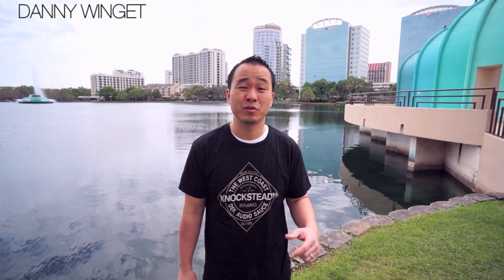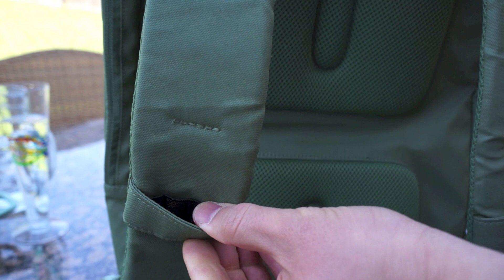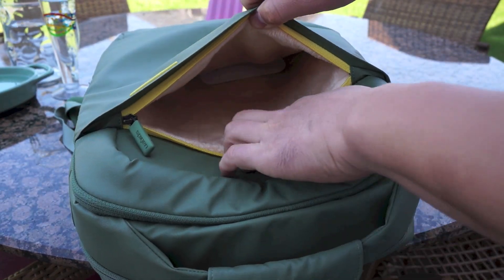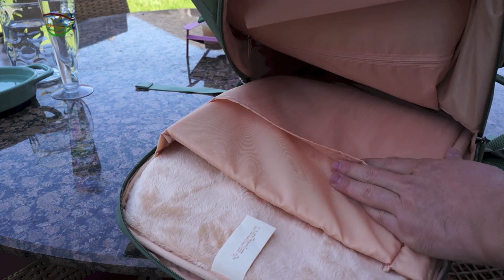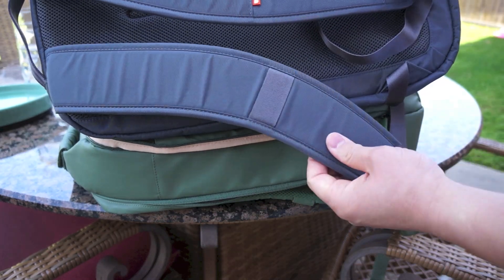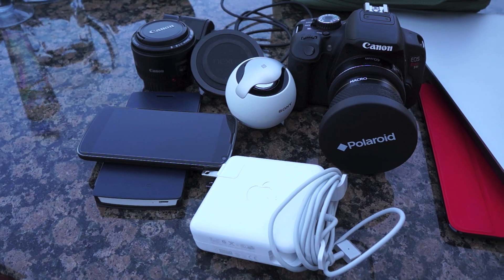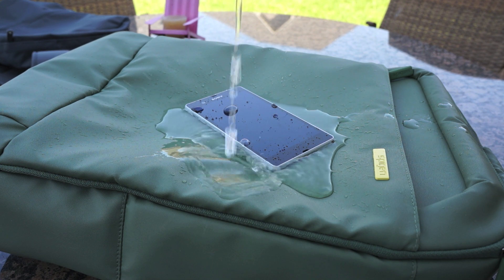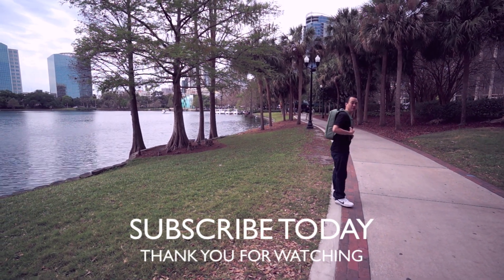Spigen SGP Coated Backpack Review (Fits 15" Apple Macbook Pro with Retina Display)